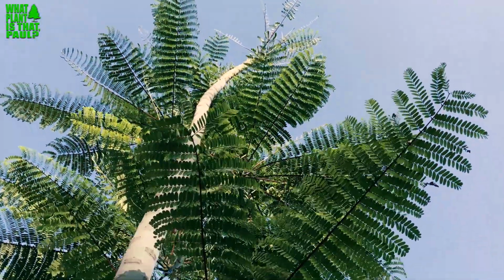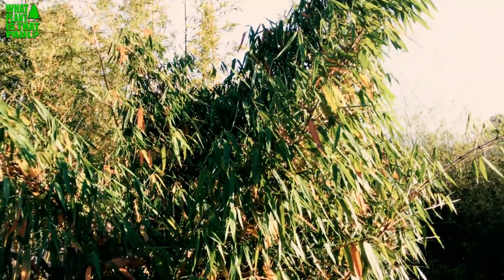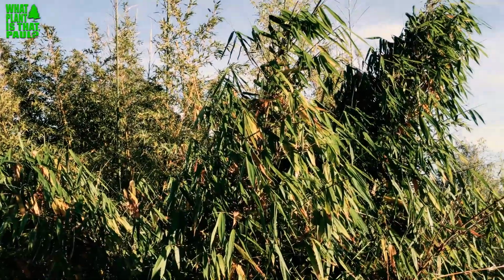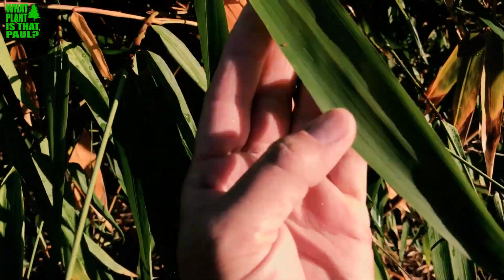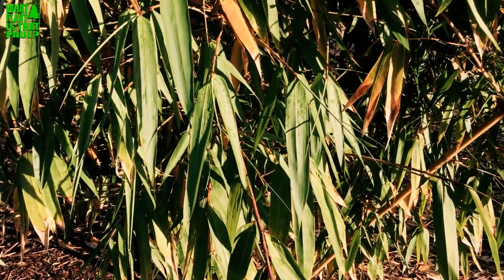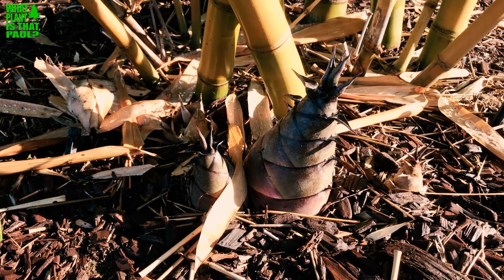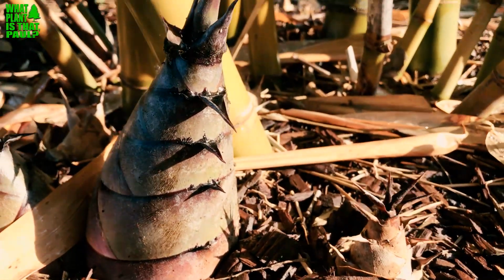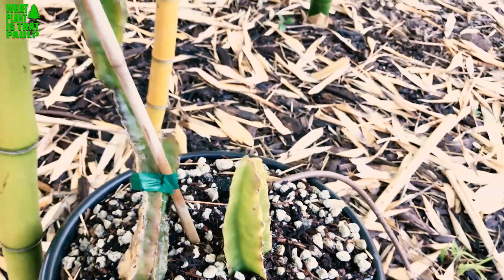Summertime Watering TIPS for your Dragon Bamboo (The worlds tallest Bamboo)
Dendrocalamus giganteus, also known as dragon bamboo or one of several species called giant bamboo, is a giant tropical and subtropical, dense-clumping species native to Southeast Asia. It is one of the largest bamboo species in the world.